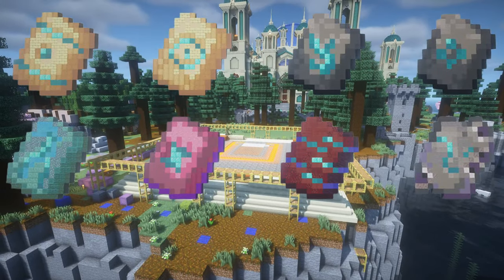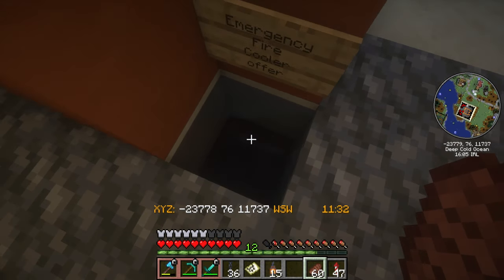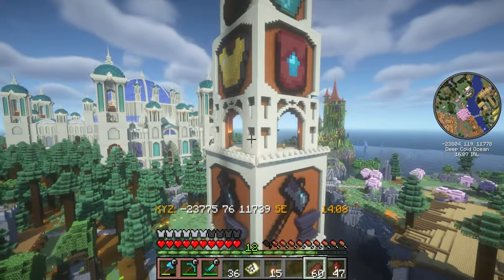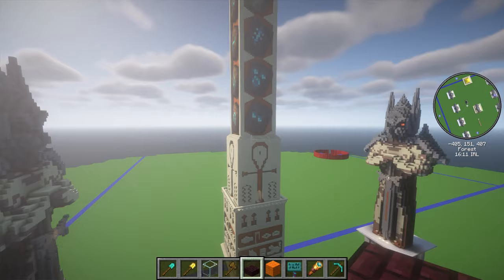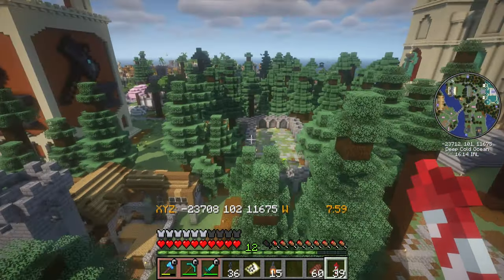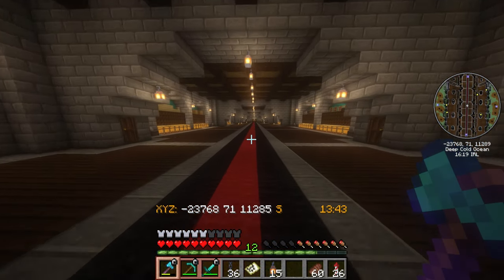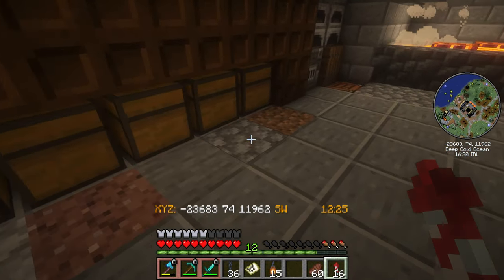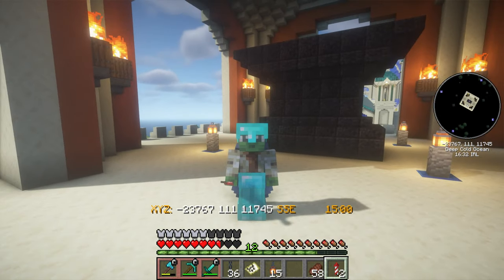We Built an Armor Trim Obelisk in Survival Minecraft!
This fine looking minecraft obelisk features 16 armor trim designs and a netherite upgrade trim. Underneath there is a smithing room ready for upgrades to happen. Statue by Sixerftw